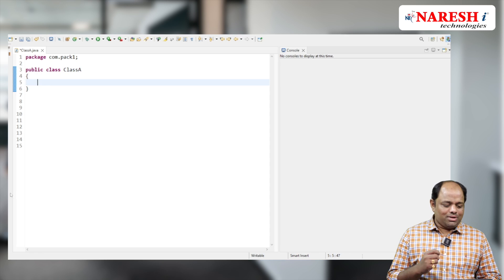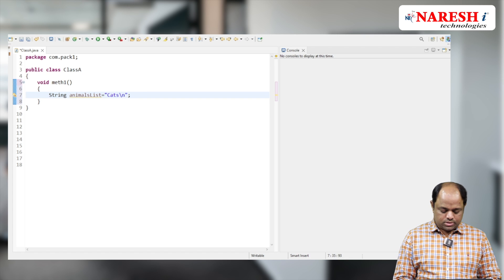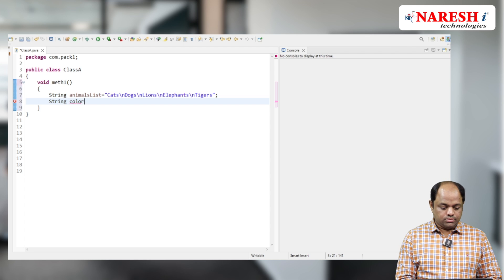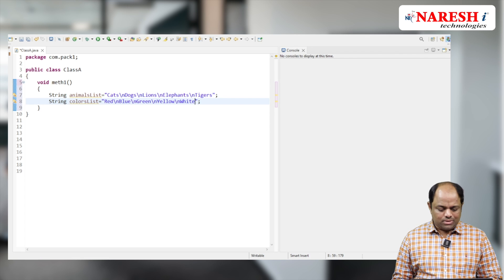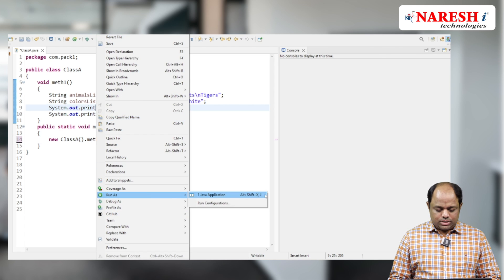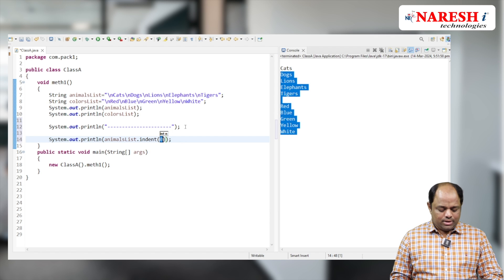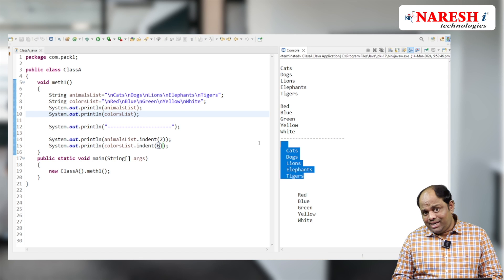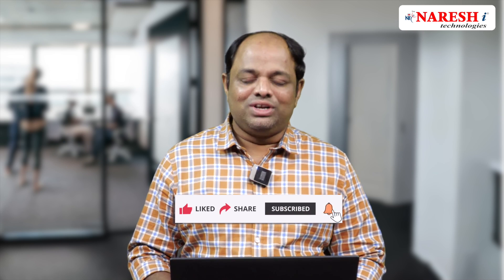What is Indent Method | Indentation Method | java strings explained | NareshIT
👉 Dive into the World of JAVA Developer.

Topics Covered:

Introduction to the Indent Method
* What is the Indent Method?
* Importance of indentation

Indentation in Programming

* Code blocks and readability
* Examples in Python, JavaScript, and C

Indentation in Writing
* Paragraphs and outlines
* Examples and best practices

Common Indentation Styles
* K&R Style
* Allman Style

💡 Our Online Training Features:
• 🎈 Industry-Specific Scenarios
• 🎈 Flexible Timings